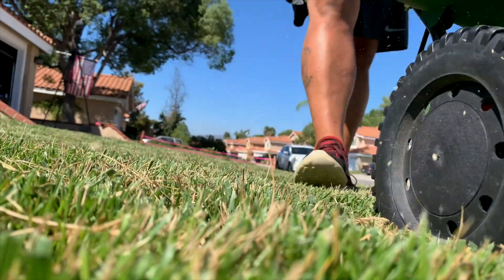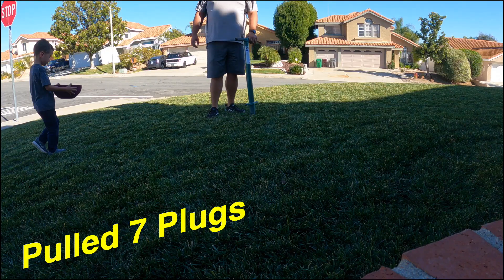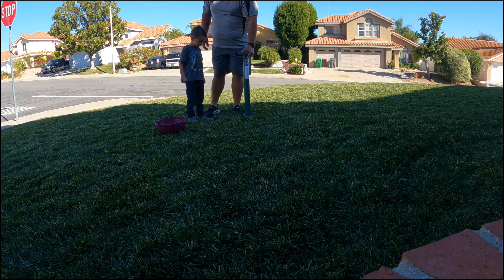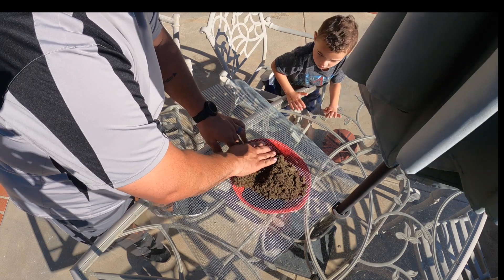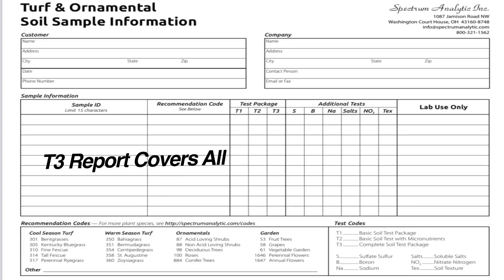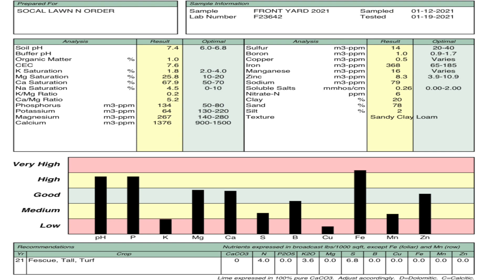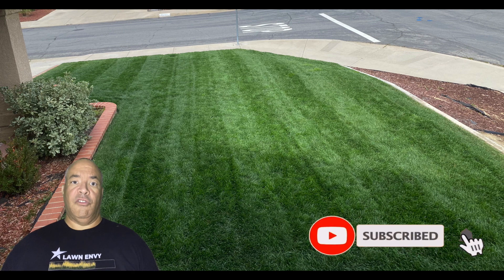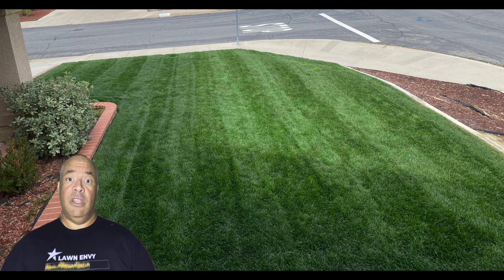Soil Sample Report: Before & After PH Correction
This video in my soil sample report with before & after results. My soil PH came back high and I used elemental sulfur to correct the PH and the results speak for themselves. When testing your soil make small adjustments at a time to ensure you are heading in the direction.

Sprinkler Catch Cup

Scott's Starter Fert with Mesotrione

T-Zone SE

Scott's Disease Ex

BioAdvance Fungicide

Heritage Granular Fungicide 30 Pound Bag

Speed Zone Weed Killer

SoCal Lawn N Order makes a commission off purchases made through the links contained within. As with any product or service, if you purchase and use any product you assume responsibility, regardless of any information or recommendations given.